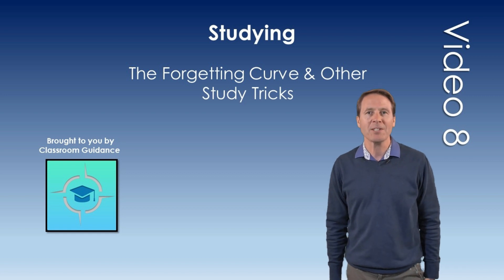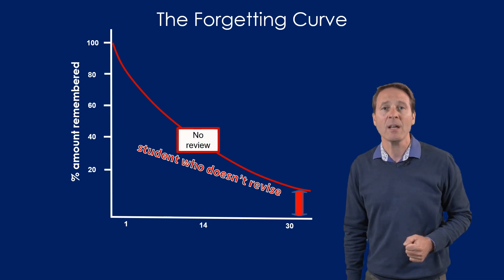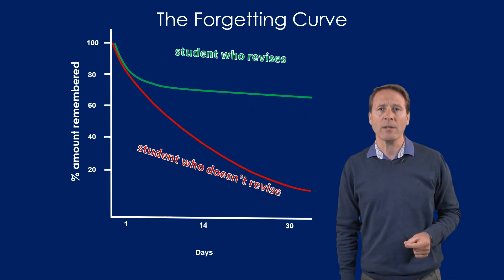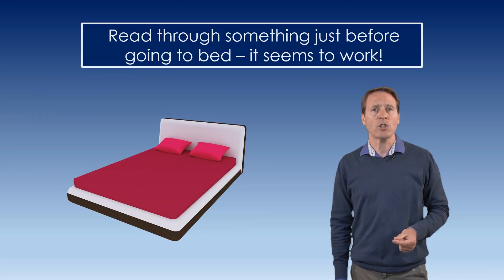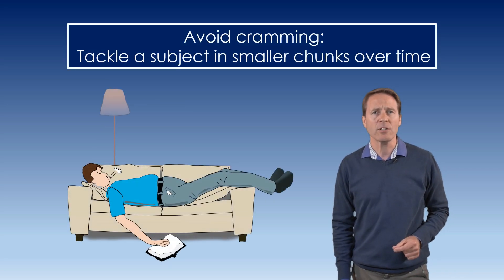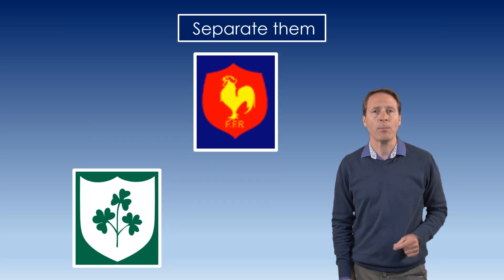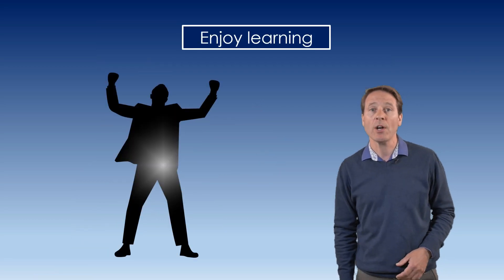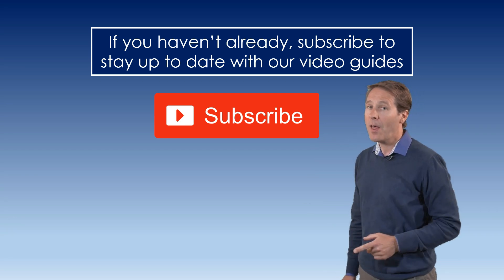How to study, understanding the "Forgetting Curve" & Other Study Tricks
A graphical explanation of the learning curve and why you should be more systematic about your study and remember 55% more information. Follwed by some more clever study tips, enjoy.